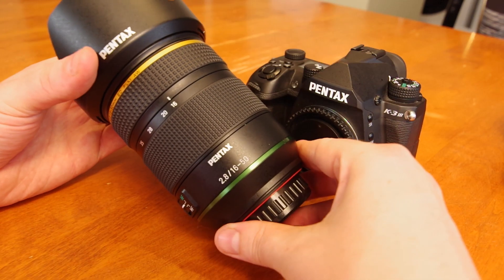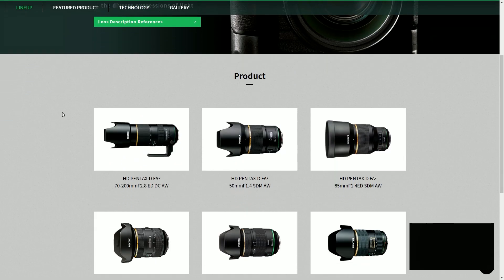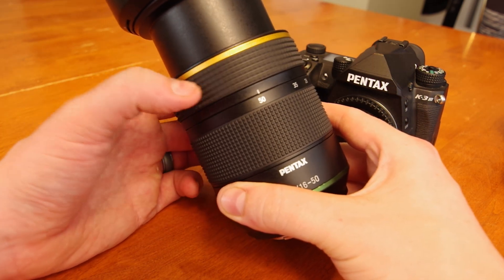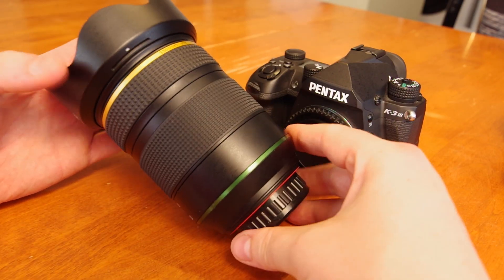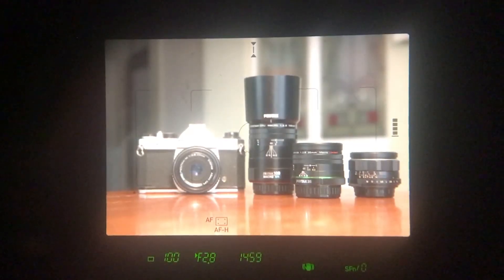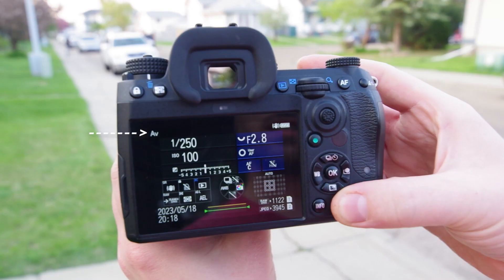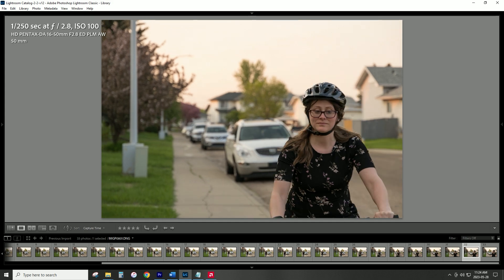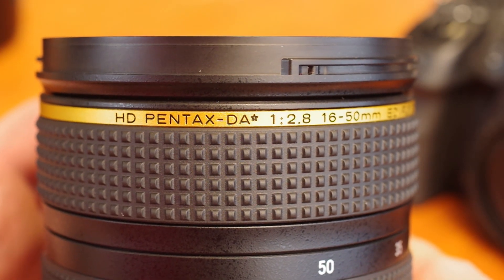Pentax DA* 16-50 f/2.8 PLM Overview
This lens overview covers the updated HD Pentax DA* 16-50mm f/2.8 ED PLM AW.

0:00 Intro
0:14 HD - High Definition
0:25 DA - Designed for APS-C
0:40 * - Premium Design
0:54 ED - Extra-low Dispersion
1:04 PLM - Pulse Motor
1:38 AW - All Weather
1:47 Zooming and Focusing
2:10 Lens Body
3:27 KAF4
2:55 Autofocus Test 1
3:20 Autofocus Test 2
4:23 Test Results
5:04 Outro